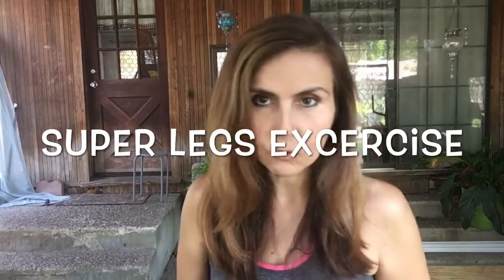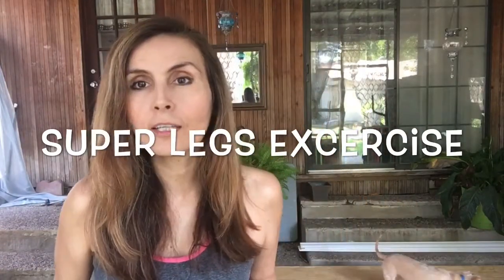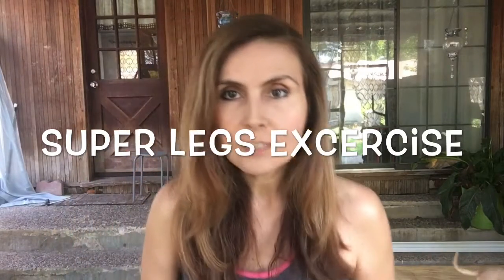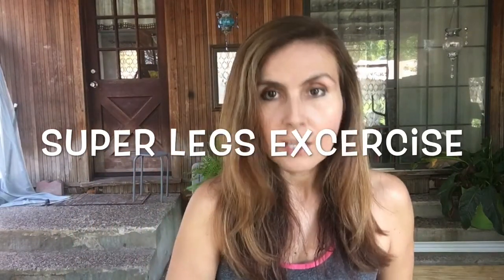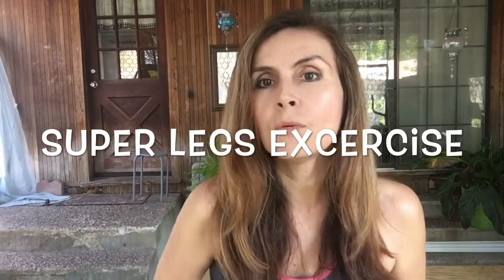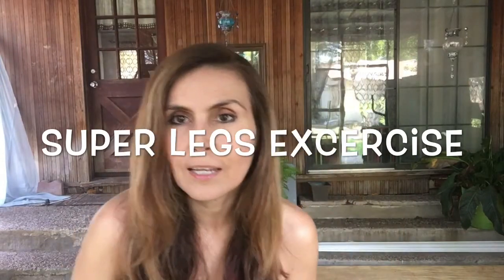Extreme legs excercise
Great for legs